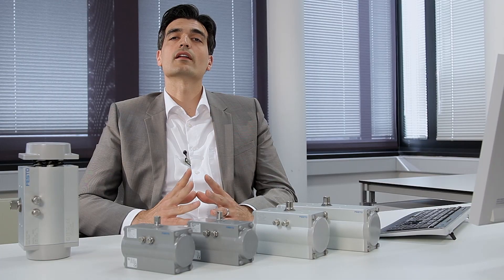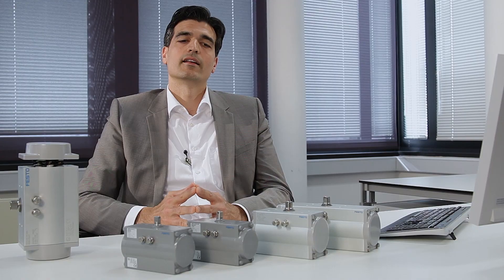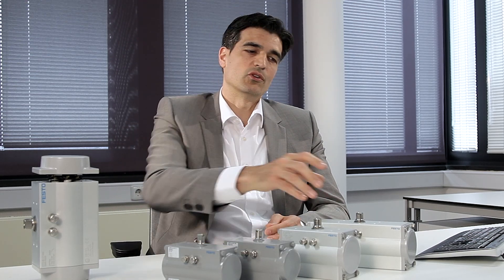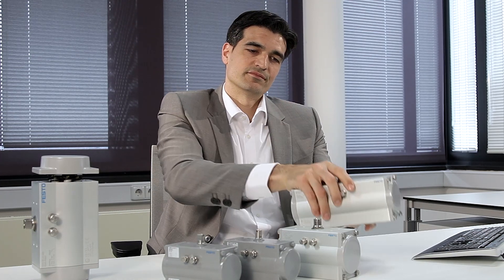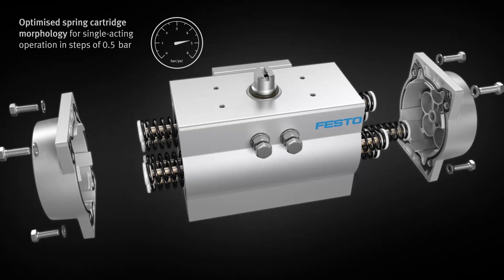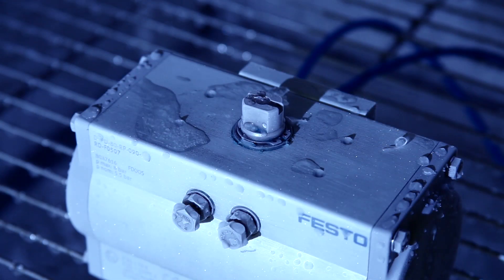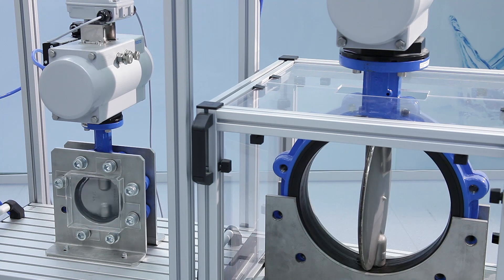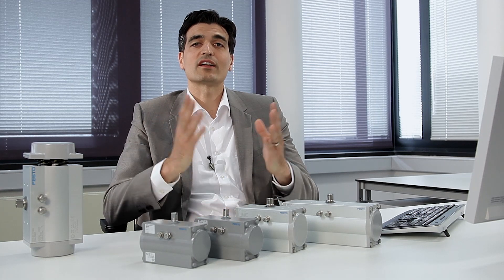Quarter turn actuator DFPD - the all-rounder for process automation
Presentation of the quarter turn actuator DFPD and its variety of versions: single or double acting, for extreme temperatures, with flexible spring morphology. The compact rack-and-pinion combination can be used as a single actuator or as part of a completely automated process valve from Festo.